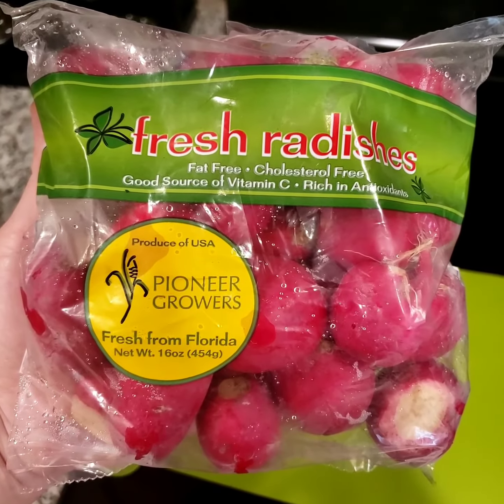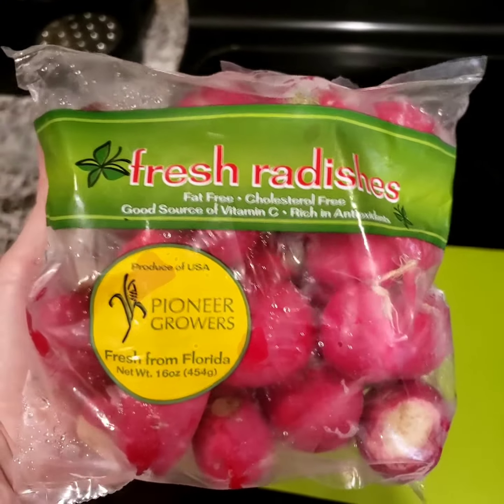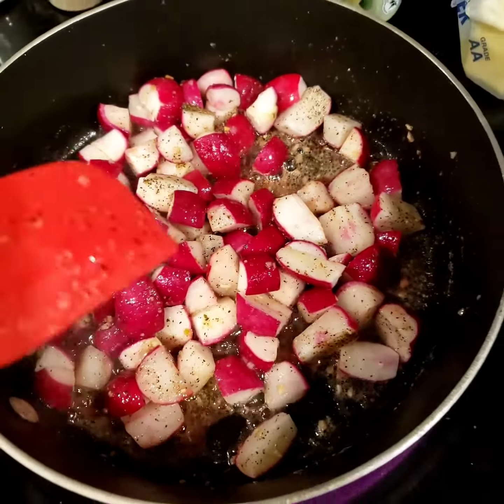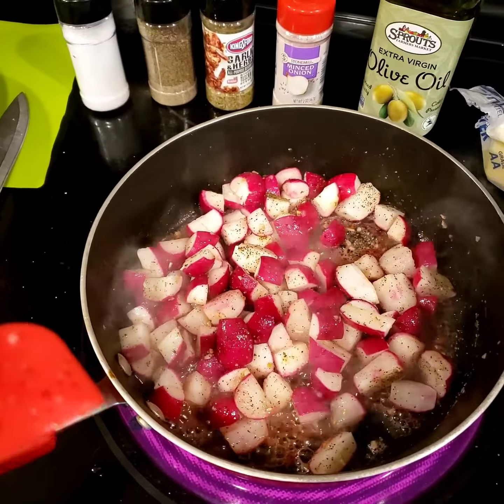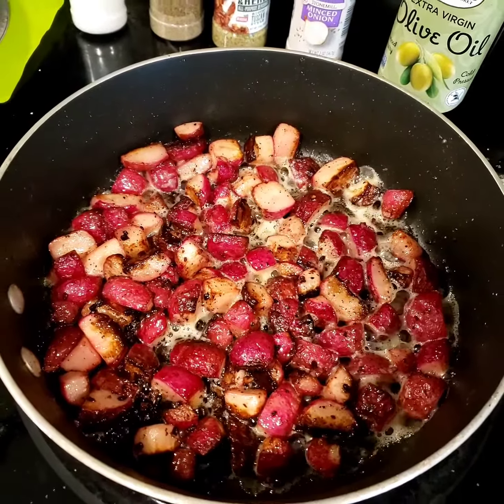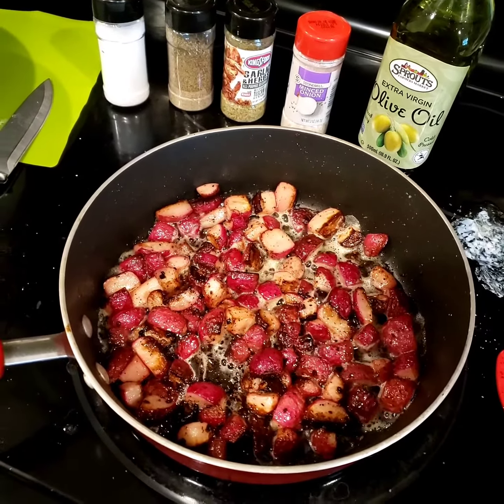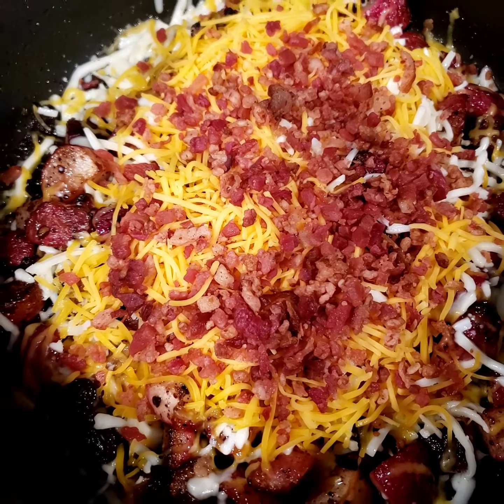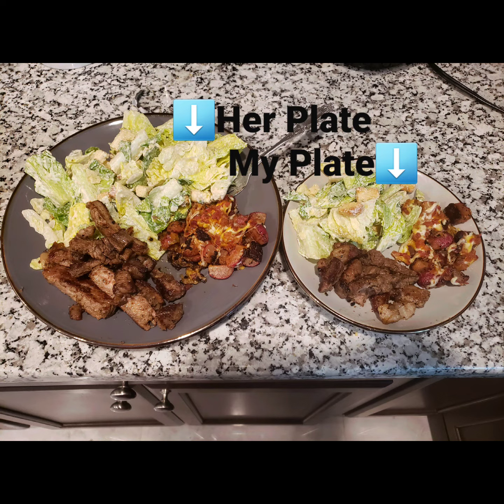Low carb / Keto Pan Fried Loaded Radishes (Mock Loaded Red Potatoes)